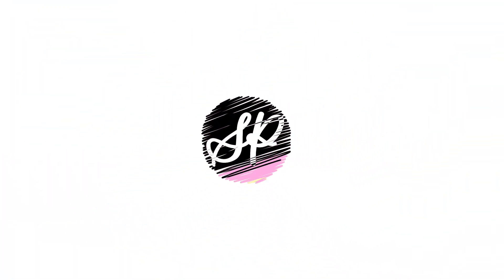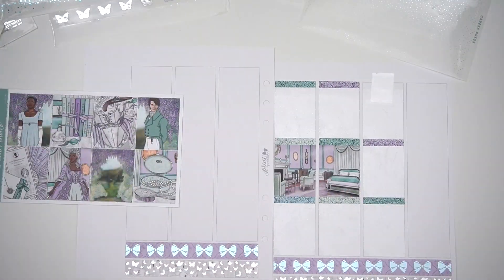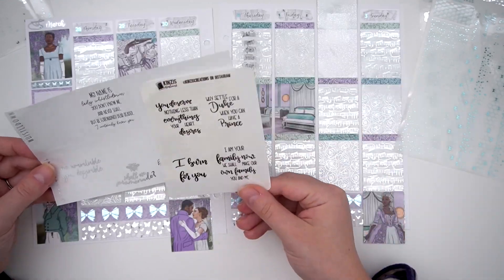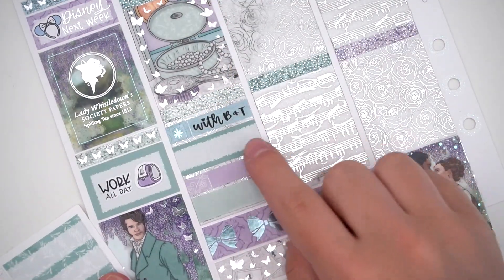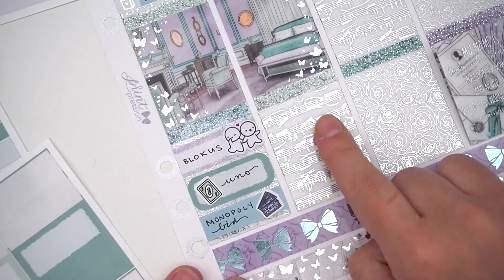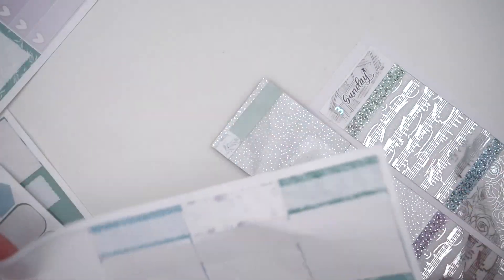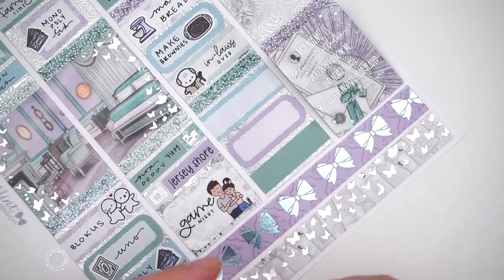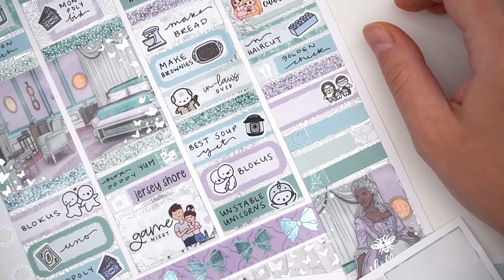Plan With Me // Viscount! (Scribble Prints Co)